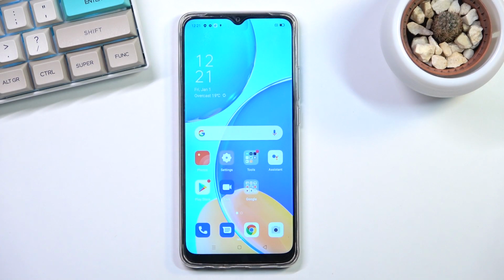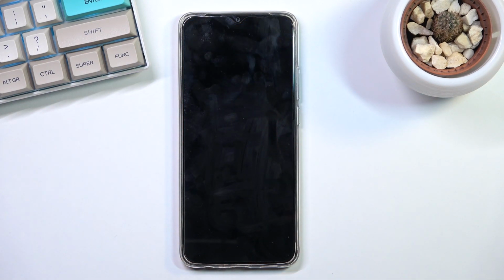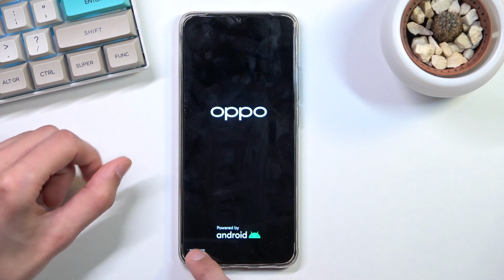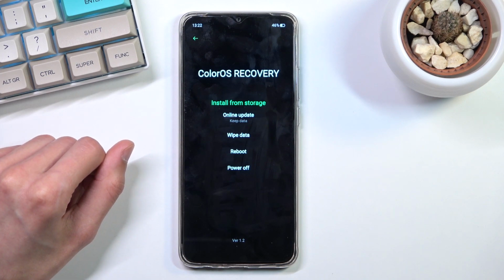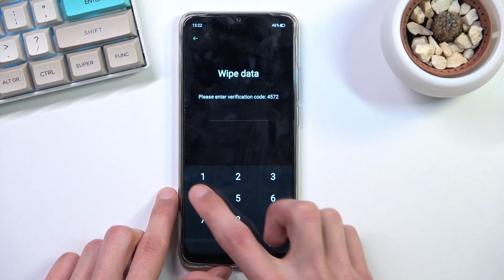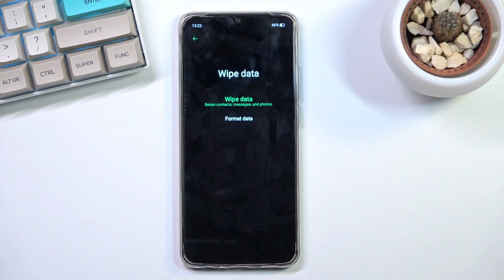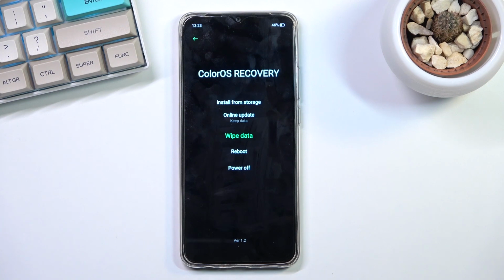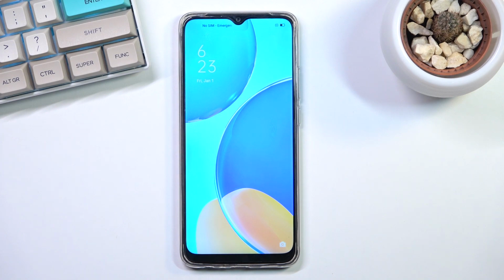How to Boot OPPO A15s into Recovery Mode - Open Hidden Menu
Find out more info about OPPO A15s:
Hi! If you want to know how to enter the Recovery Mode on OPPO A15s, watch this tutorial. Our specialist will show you how to enter the hidden menu, and then how to open the Recovery Mode. Our specialist will show you how to enter the hidden menu and then show you all the options available in Recovery Mode. Our expert will also show you how to run wipe data, reboot device, power off device and more. If you want to discover more hidden modes in OPPO A15s then go to our YouTube channel.